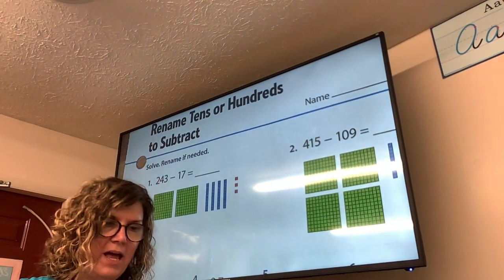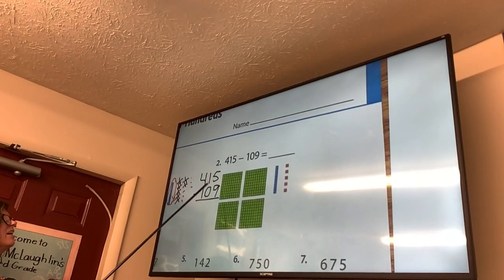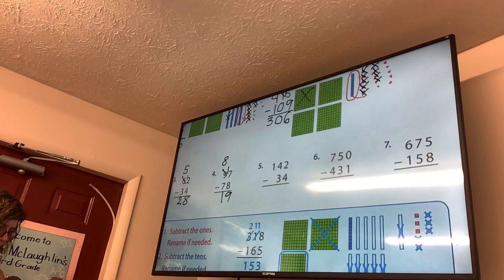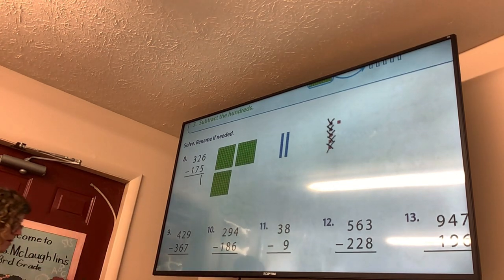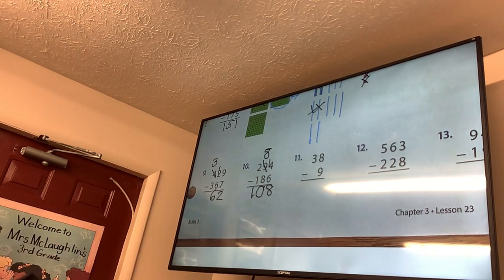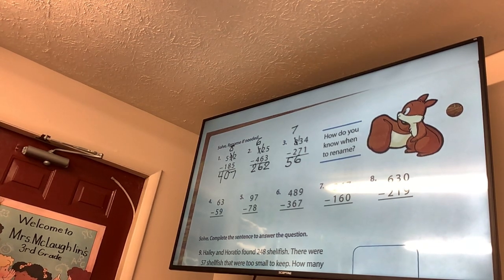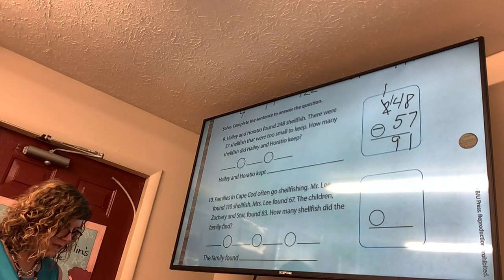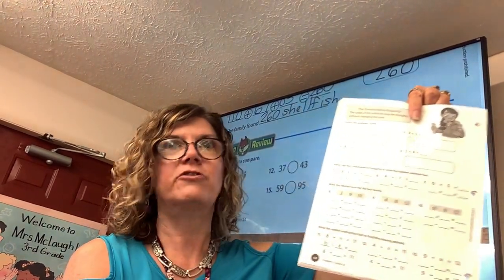September 17, 2021 Math Worktext p. 45-46, Reviews p. 43-44